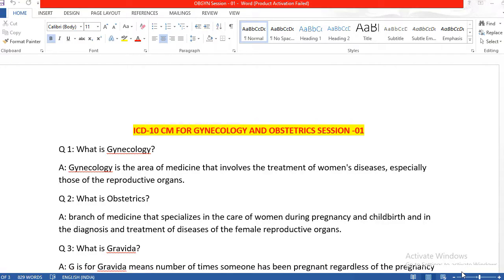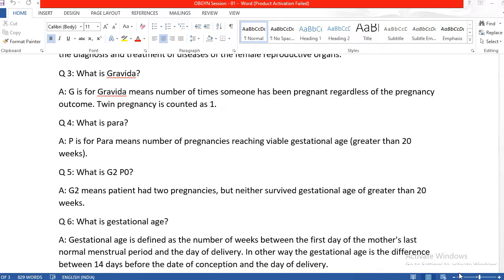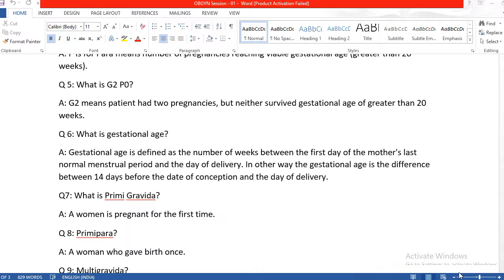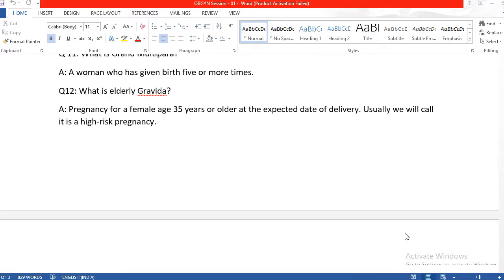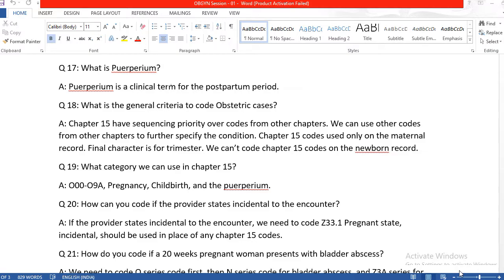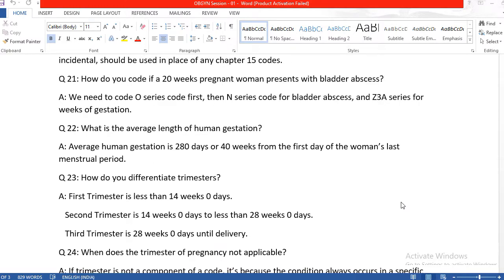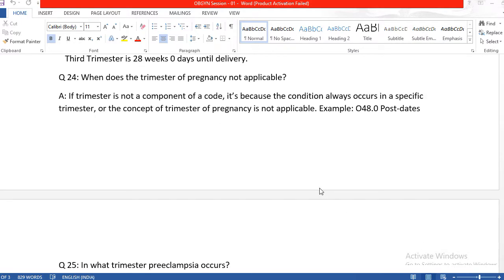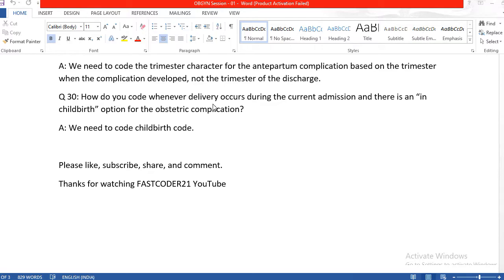OBGYN ICD-10 CM MEDICAL CODING MADE EASY BY FASTCODER21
Hi all,

In this session , you can learn how to code OBGYN reports using ICD-10 CM?

Subject:            About Medical Coding

Channel name:       fastcoder21 YouTube Channel (All-in-one solution for Medical Coding         field)

Profile:              Our team is a multi-speciality medical coding team having good          exposure in all medical coding specialities.

Type of content:       Audio and video.